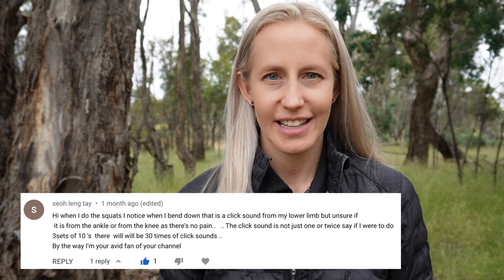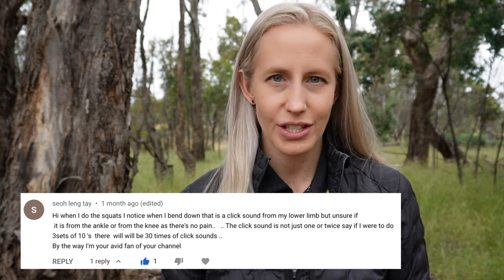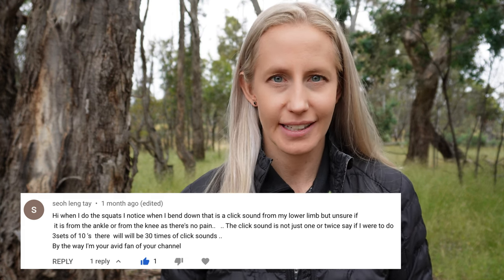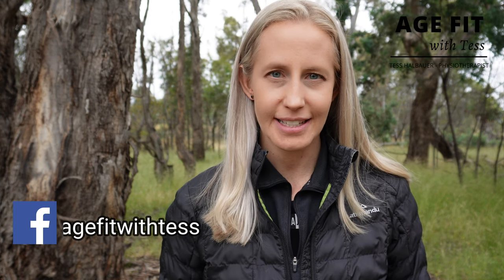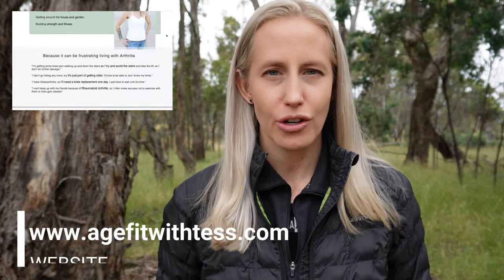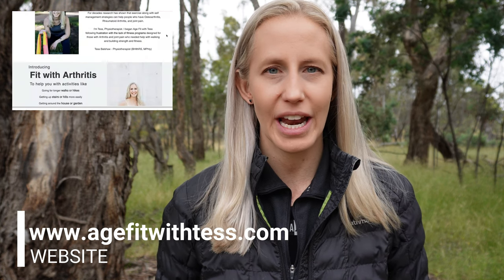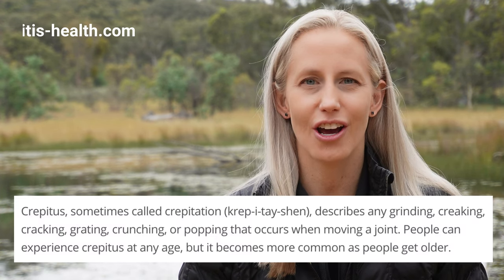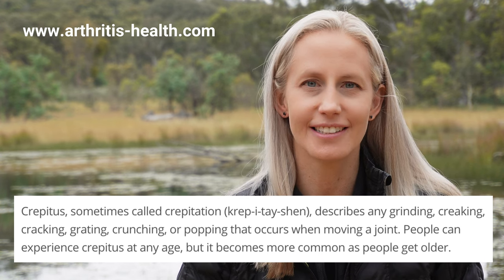KNEE CREPITUS || knee grinding noise or knee clicking noise with osteoarthritis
Learn about some of the likely causes of noise in knees with osteoarthritis, different types of noises that may occur, and what this means for pain and function.

Tess Halbauer l Physiotherapist
(BHlth&RehabSc, MPhty)

Age Fit with Tess l Online physiotherapy practice for people to manage pain, build strength, and gain fitness.

Age Fit with Tess is the channel to support you in managing pain, building strength, and gaining fitness despite Osteoarthritis, Rheumatoid Arthritis, and chronic joint pain.

This content is for information and education purposes only. Always seek advice from your health care provider prior to participating in exercise programs.

00:10 noise is coming from my knees when I squat
01:41 what is crepitus
02:30 pops or cracks
02:55 knee clunking noise
03:40 knee grating noise
04:13 noise and pain
04:17 noise and function
04:24 noise and movement like squats, walking up and down stairs, and exercises
04:30 knee joint replacement
04:40 perception of noise
04:58 acute injuries and knee noises, ACL, meniscus, surgery
05:53 ask Tess your question
05:58 Age Fit with Tess Facebook group
06:05 Self-assessment

Pazzinatto et al., 2019. Knee crepitus is not associated with the occurrence of total knee replacement in knee osteoarthritis --- a longitudinal study with data from the Osteoarthritis Initiative

Pazzinatto et al., 2019 What are the clinical implications of knee crepitus to individuals with knee osteoarthritis? An observational study with data from the Osteoarthritis Initiative